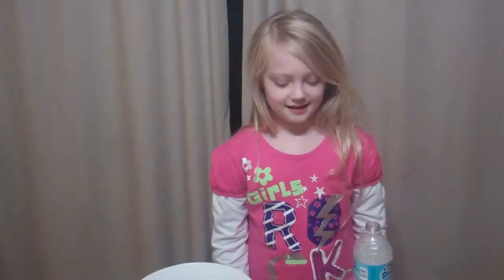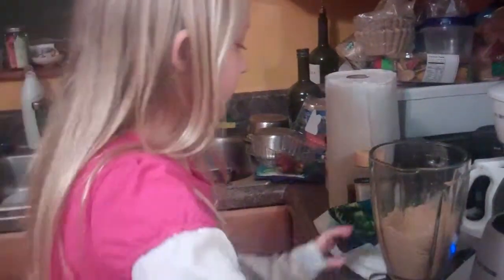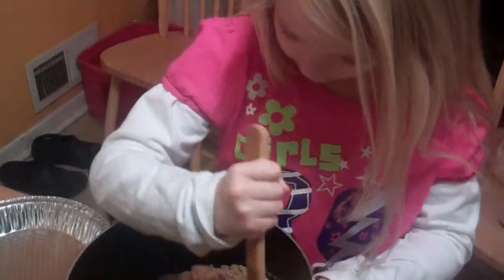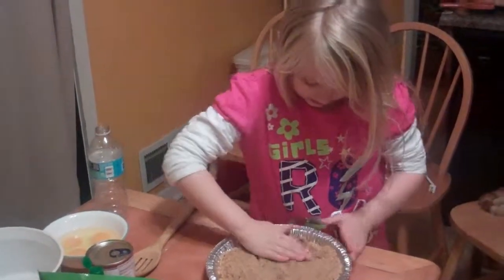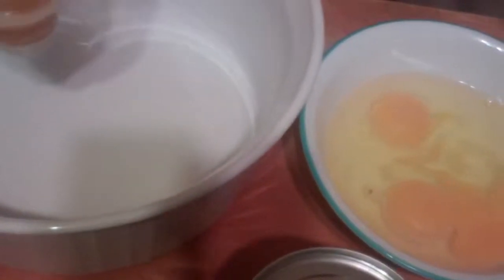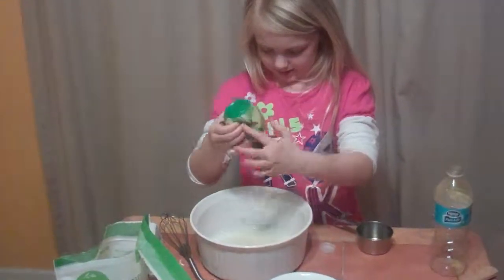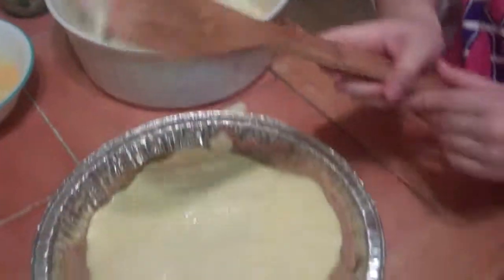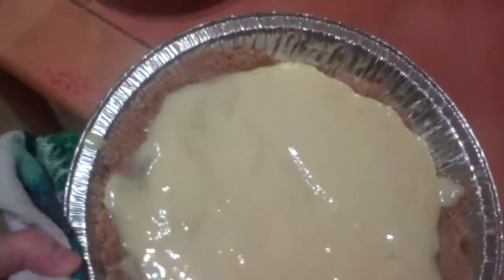Daphne's Cooking Show 7 Key Lime Pie